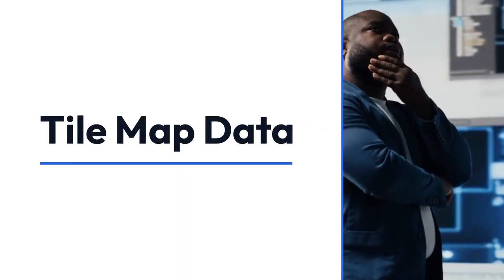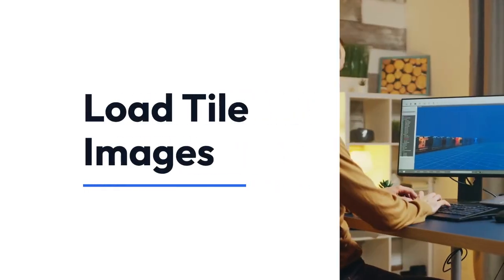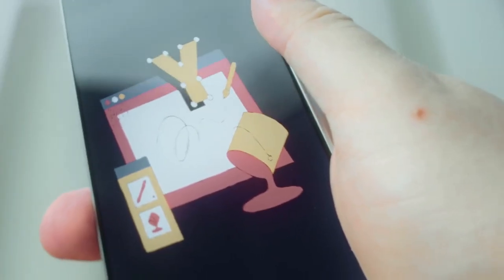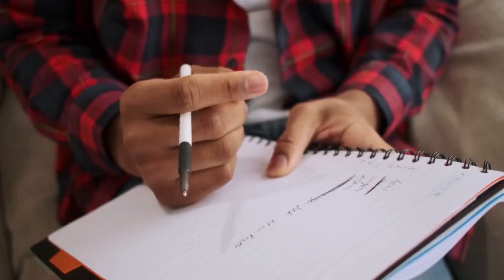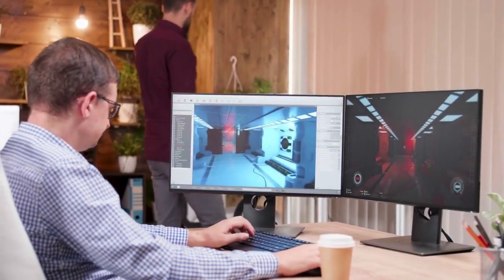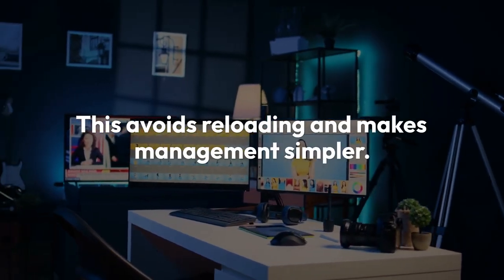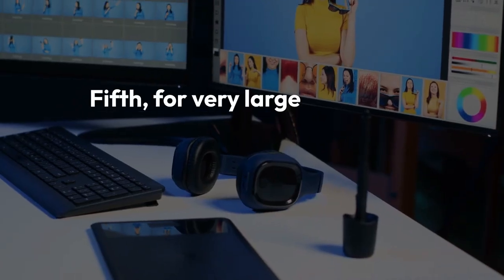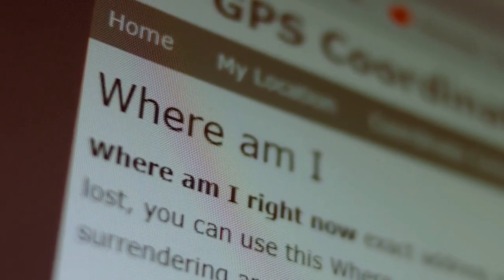Codereview: Drawing a tilemap using python and pygame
A Pygame tilemap drawing implementation typically involves loading a tilesheet, defining a map data structure (often a list of lists or NumPy array of tile IDs), and then iterating through this data to blit the corresponding tile images onto the screen. During a code review, efficiency is paramount: ensure tiles are loaded once and converted (`convert_alpha()`) for optimal blitting. Check for redundant image loading within the main loop. The rendering loop itself should be clean and readable, ideally encapsulating the tile blitting logic. Consider performance for larger maps; only drawing tiles within the camera's viewport is crucial, rather than blitting every tile. Evaluate the map data structure's maintainability and how easily new layers or tile types can be introduced. Look for clear variable names (`tile_size`, `map_data`) and well-structured functions (`draw_map`). Lastly, assess the handling of invalid tile IDs or missing images, and how easy it would be to extend the system for animation or collision detection.